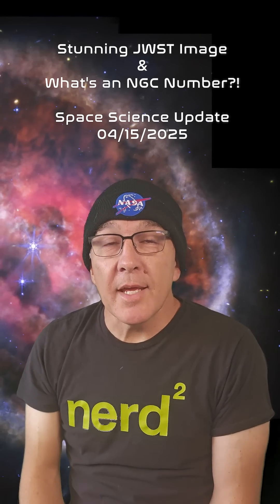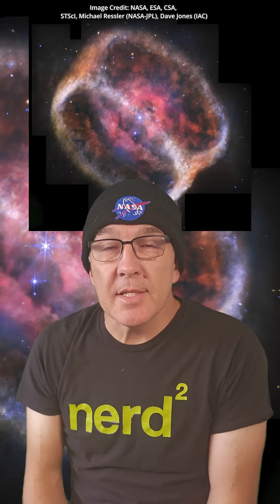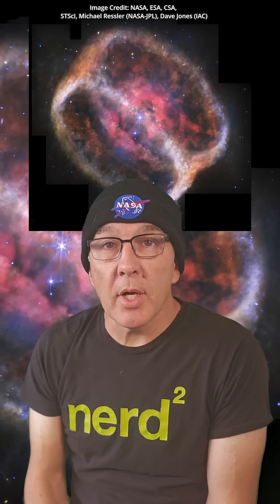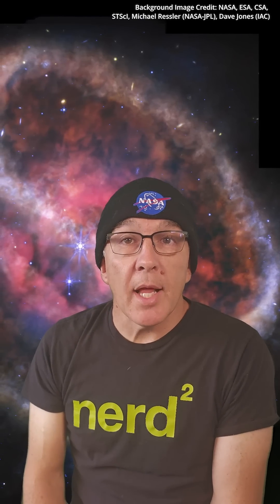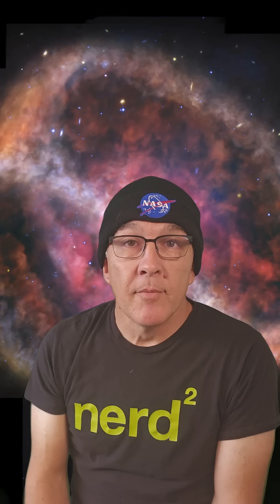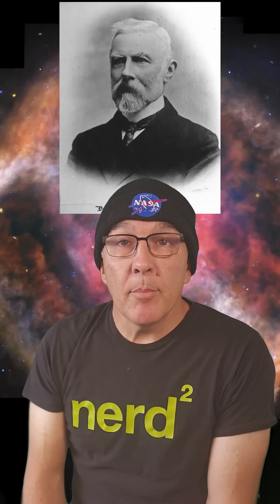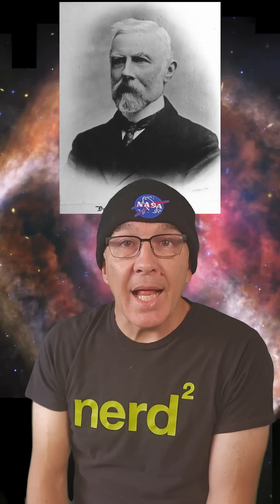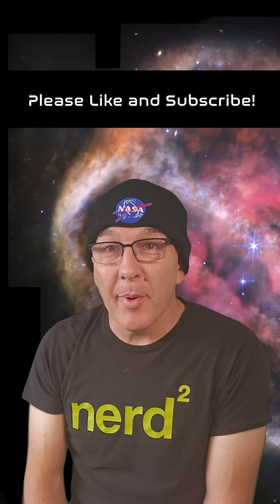Spectacular JWST Image and What's Up With Astronomical Catalogs?!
Check out the most detailed image ever of the Crystal Ball Nebula (NGC1514) and get the basics on the heck an NGC number is anyway!